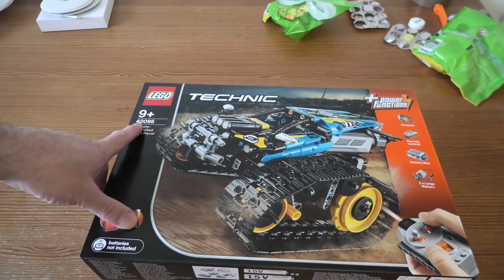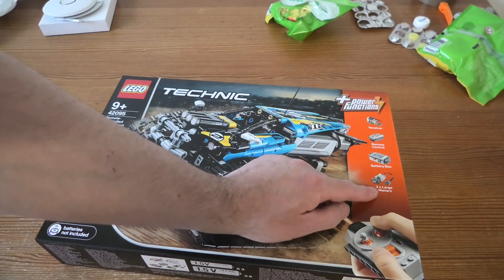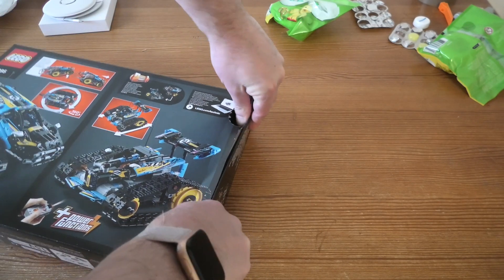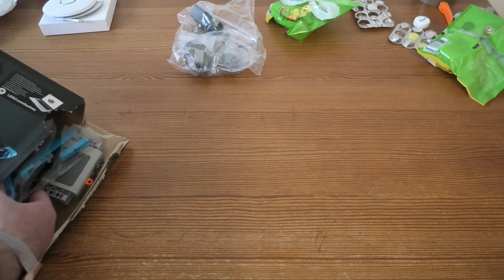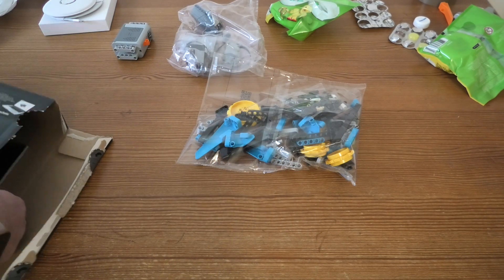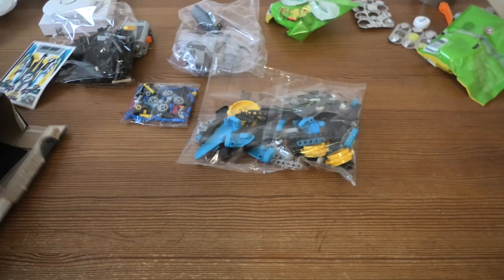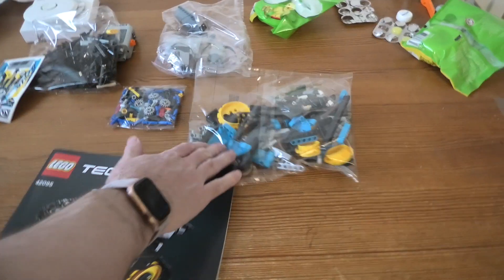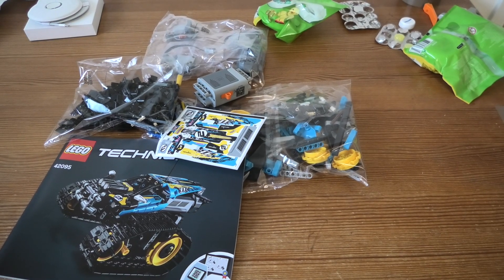Unboxing Lego Technic Remote Controlled Stunt Racer SET 42095 4K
Pull high-speed wheelies, spins and turns, and traverse rough terrain with this fully motorized LEGO® Technic™ 42095 Remote-Controlled Stunt Racer. This tough model features large ground-gripping tracks with large rear sprockets for optimal acceleration, plus a modern design with a fresh yellow and blue color scheme and decorative stickers. Drive forward, backward, left or right and make 360° turns. Rebuild this 2-in-1 remote-controlled tracked vehicle to create a Remote-Controlled Racer for a double build-and-play experience.

Features a high-speed, fully motorized, remote-controlled vehicle with tracks and large rear sprockets for amazing acceleration.
Check out the fresh yellow and blue color scheme with cool stickers.
Traverse rough terrain and obstacles, drive forward, backward, left and right, perform 360° turns and pull awesome wheelies at high speed.
Includes the following LEGO® Power Functions components: 2 large motors, receiver, battery box and a remote control.
This LEGO® Technic™ set is designed to provide an immersive and rewarding building experience, and features realistic movement and mechanisms, helping young builders enhance their motor skills, hand-eye coordination and imagination.
This 2-in-1 motorized toy rebuilds into a Remote-Controlled Racer.
Remote-Controlled Stunt Racer measures over 6” (17cm) high, 8” (22cm) long and 5” (15cm) wide.
Remote-Controlled Racer measures over 4” (12cm) high, 7” (20cm) long and 7” (19cm) wide.